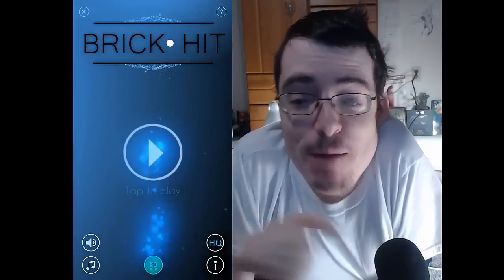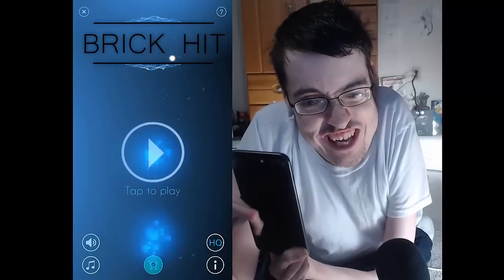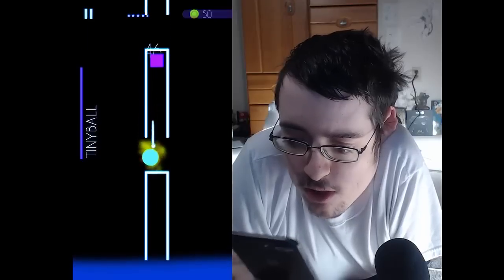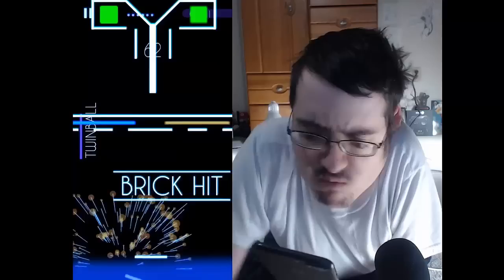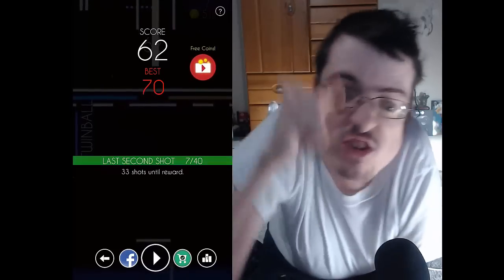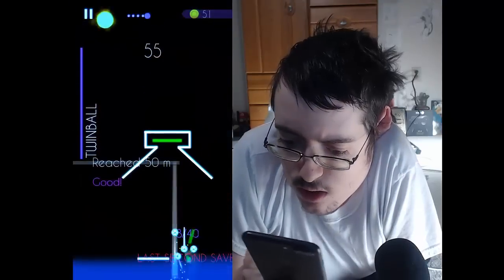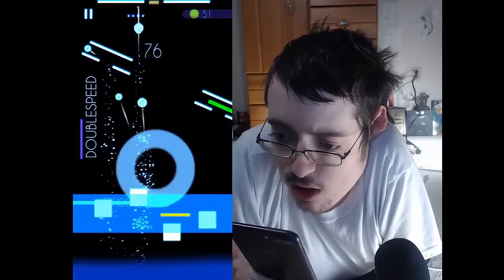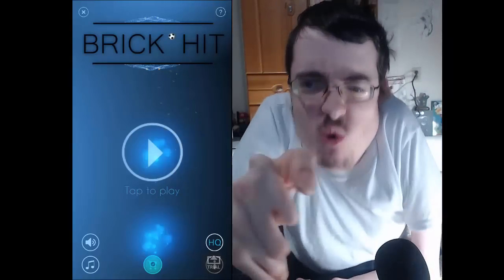BRICK HIT 🎮 - Ricky Berwick